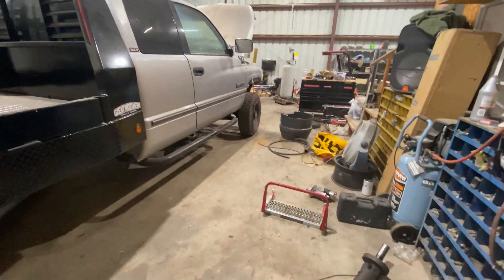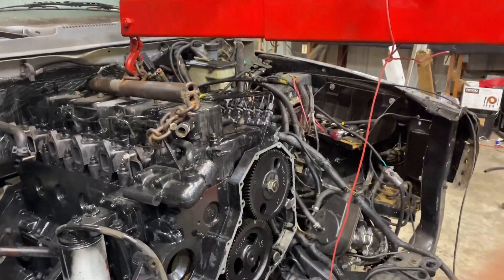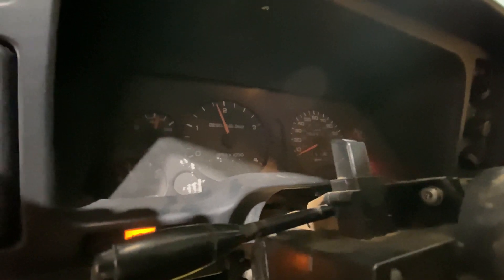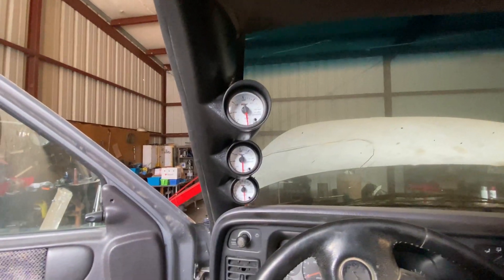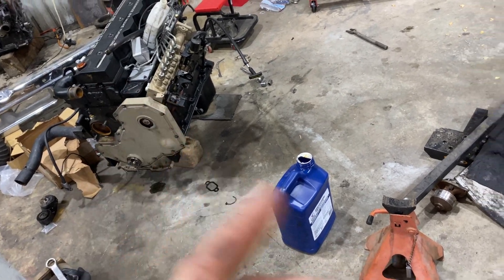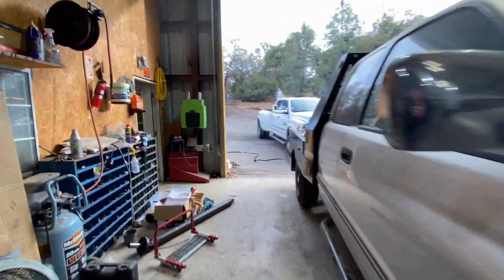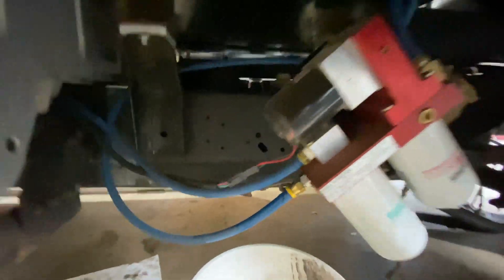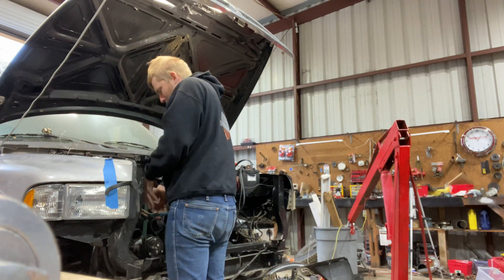INSTALLING THE NEW 12 VALVE CUMMINS ENGINE! FIRST START UP!!!